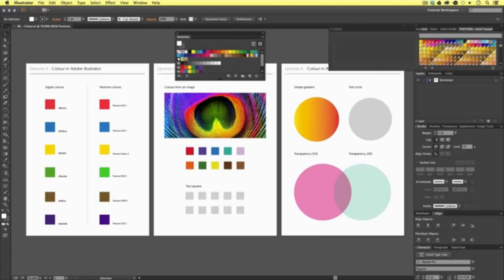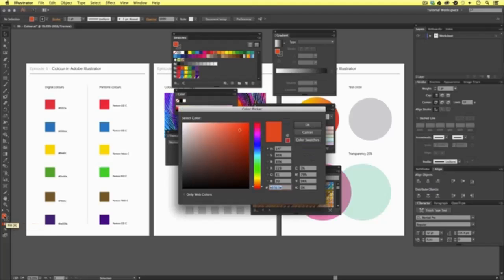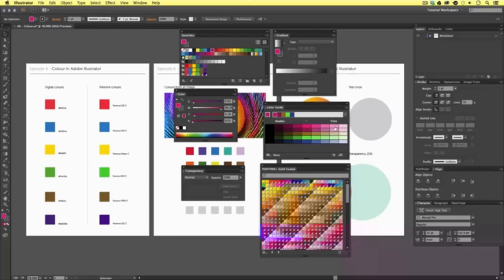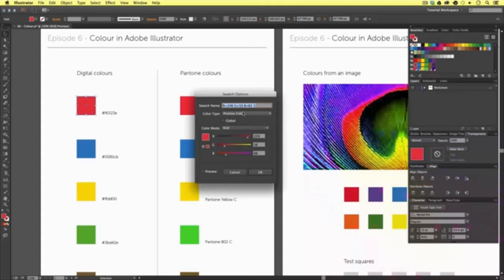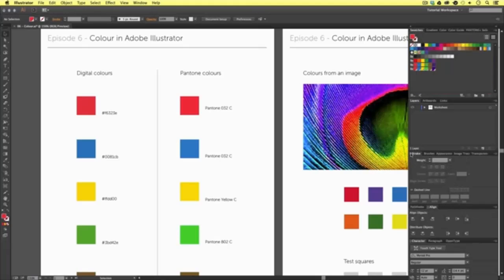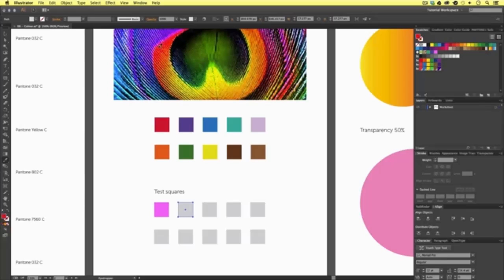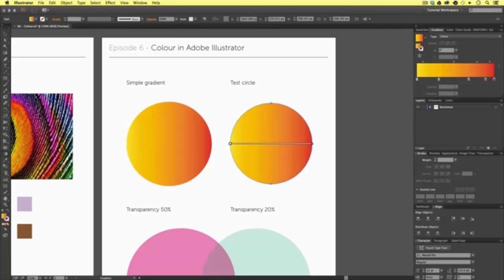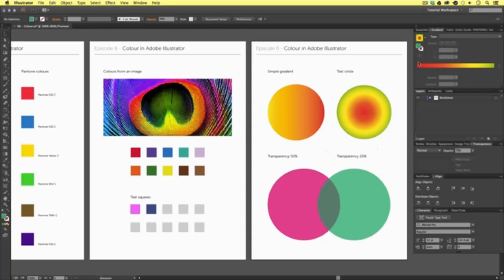Episode 6: Using Colour / Swatches / Pantone’s / Gradients & more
In this tutorial I am going to talk about color and demonstrate some color effects and tools in adobe illustrator.
In illustrator there are many ways to use color. It all really comes down to what exactly you’re using the color for